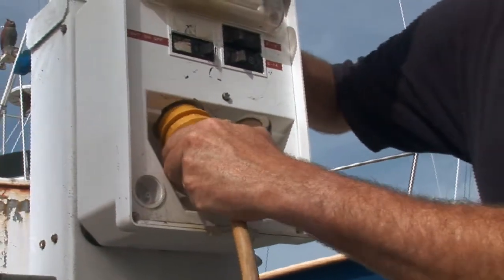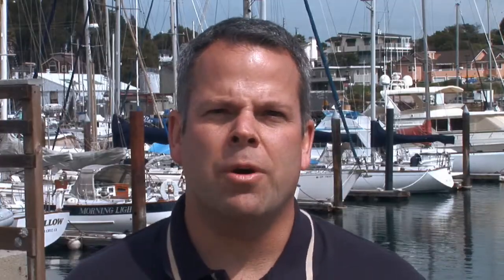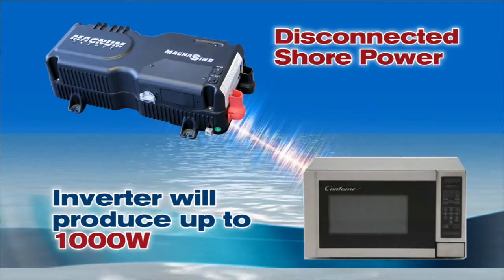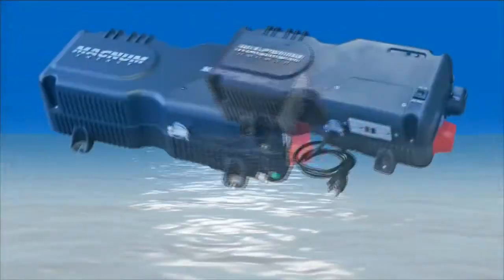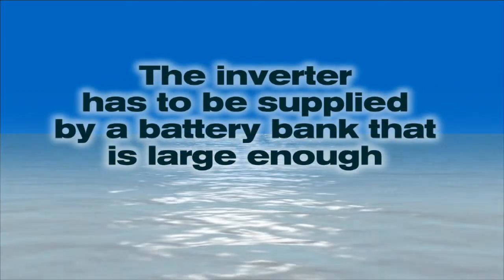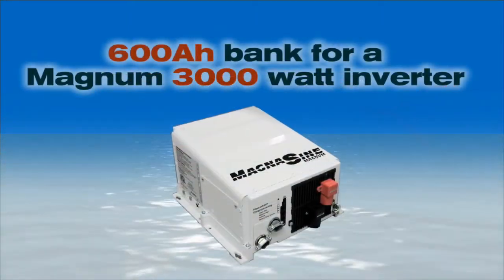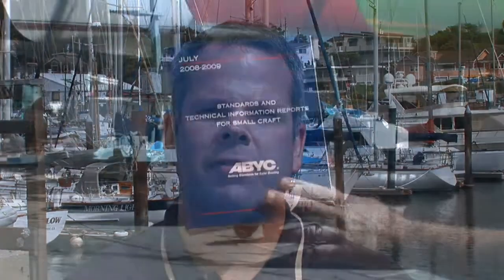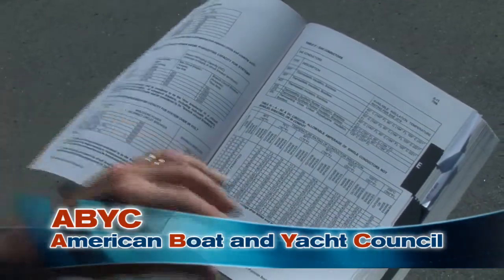Choosing the Right Inverter For Your Boat: Part 3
Part 3 in West Marine's DIY Series on power inverters